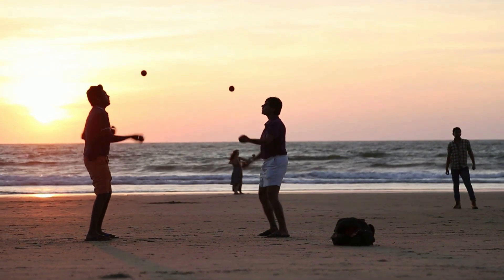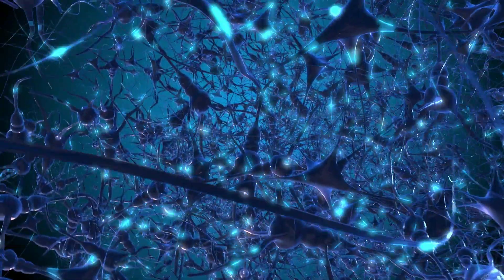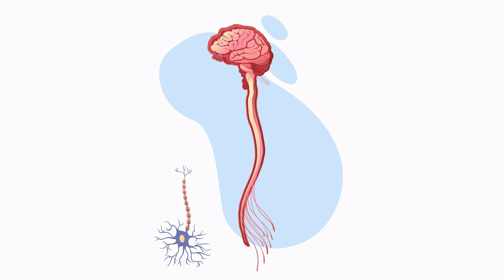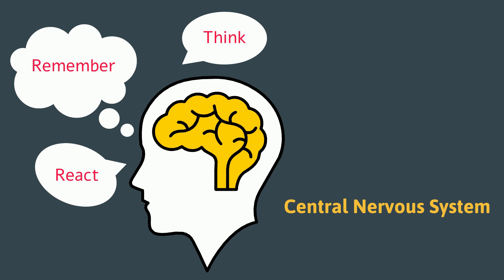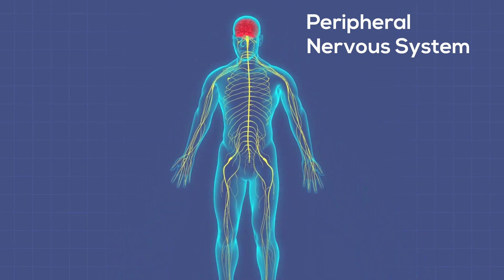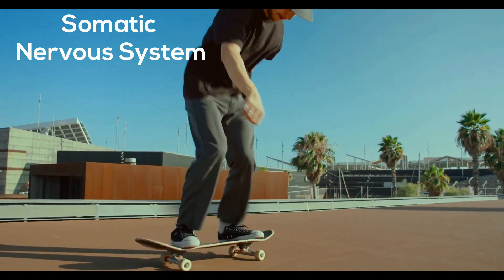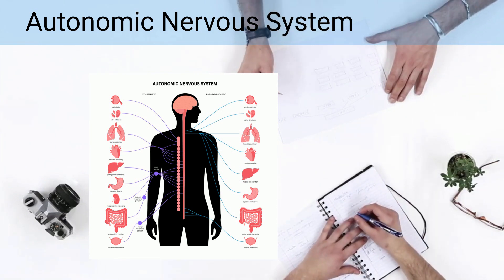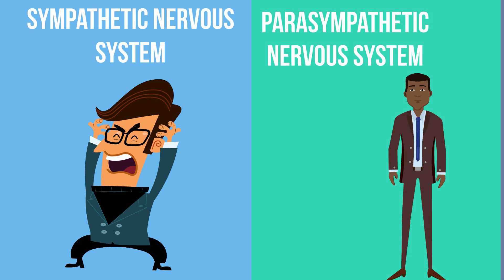What is your nervous system?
The nervous system sends electrical signal through out your body to control movement inside and out.  Aprende los conceptos básicos del sistema nervioso.

Video Guide
00:00 Introduction to the nervous system
00:19 What is a neuron?
00:45 The Central Nervous System
01:17 The Peripheral Nervous System
01:41 The Somatic system
02:13 Autonomic Nervous System

This video is in multilanguagesb
English